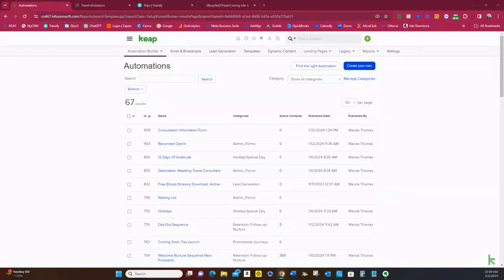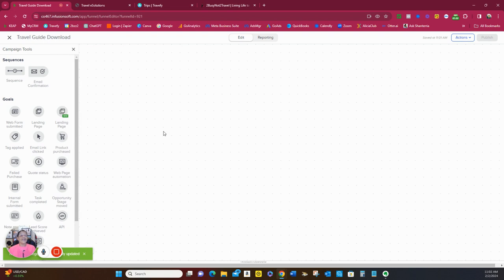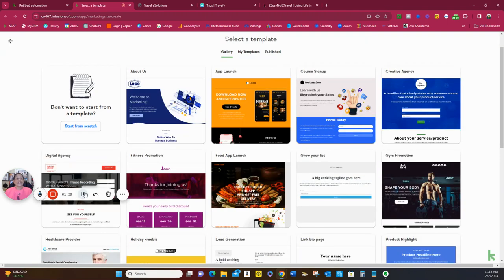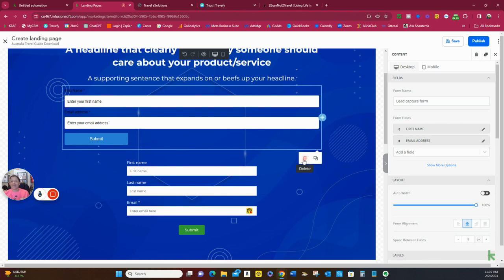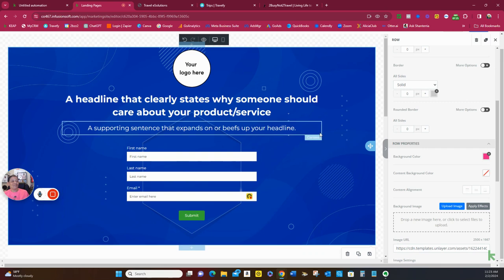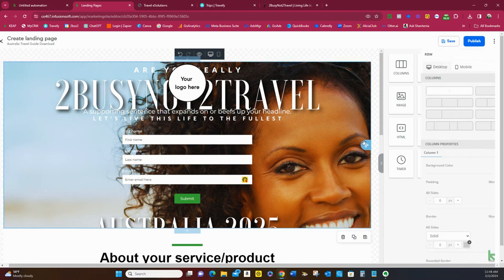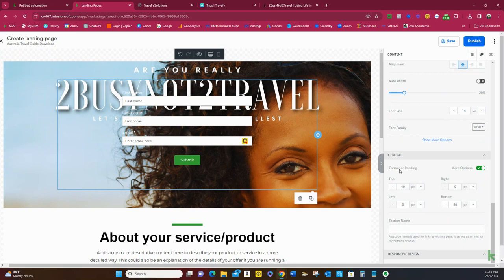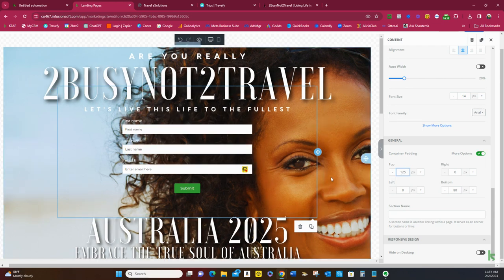Keap Landing Pages Part 1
This how to video for Keap Max Classic is here to navigate you through the art of crafting captivating landing pages that not only look stunning but also drive results. This step-by-step tutorial is designed for marketers, business owners, and anyone eager to elevate their online presence.

What You'll Discover:

Easy Keap Landing Page Creation: Learn to build pages that resonate with your audience.

Facebook Pixel Integration: Master retargeting and improve your ad campaigns.

Google Analytics Insights: Harness data to refine your marketing strategies.

Pro Tips for Maintenance: Ensure your pages always perform at their best.

Why Watch? Whether you're enhancing your corporate brand or expanding your digital footprint, this guide is packed with insights to empower your marketing journey. We cover everything from design essentials to integrating critical analytics tools, ensuring no detail is overlooked.

💡 Dive in now for a blend of expert advice and actionable tips to make your marketing magic happen.